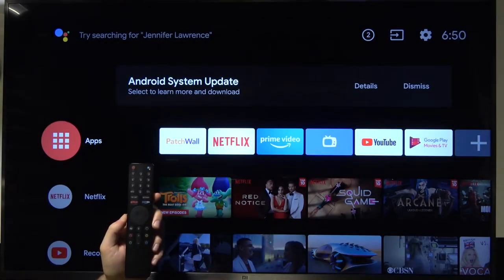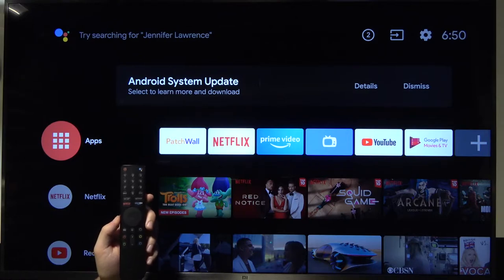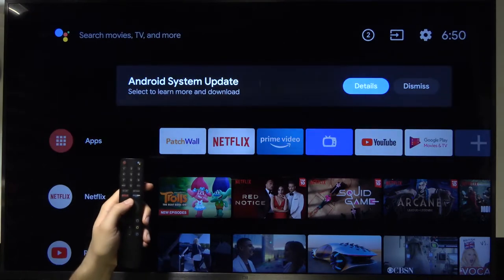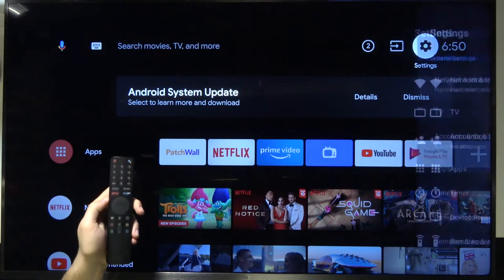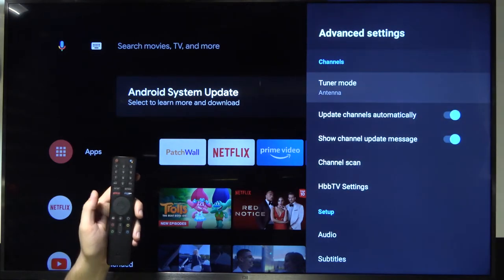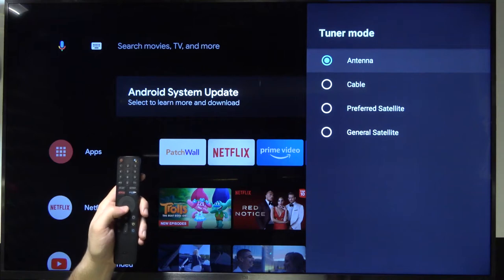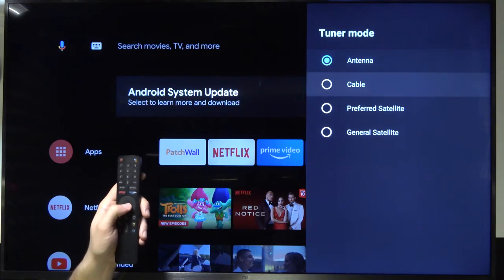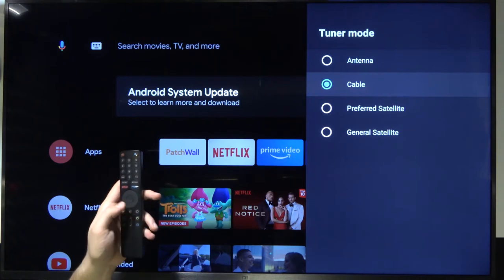Switch Between Antenna and Cable TV on XIAOMI Mi TV 4S - Change Tunner Mode in Xiaomi Android TV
In this video, I will show you how to switch between antenna and other TV sources on XIAOMI Mi TV 4S. This could be very useful when you have a few sources of TV signal input. Then follow those few steps to choose the right tuner mode on XIAOMI Mi TV 4S.
How to switch TV signal sources on XIAOMI Mi TV 4S? How to find tuner modes on XIAOMI Mi TV 4S?